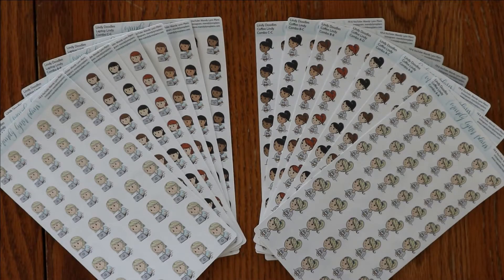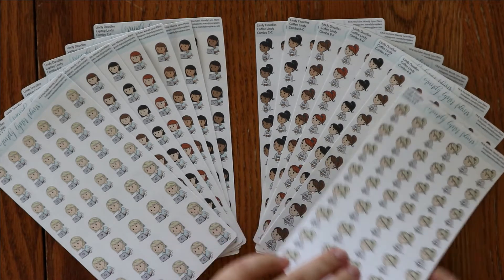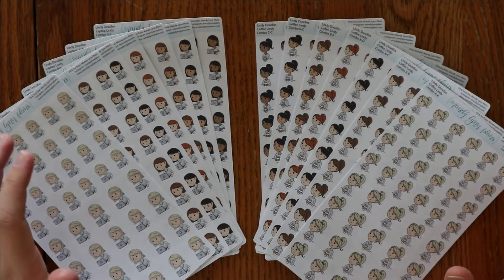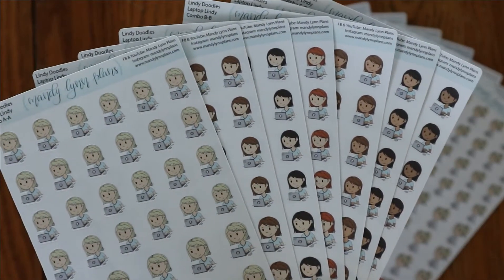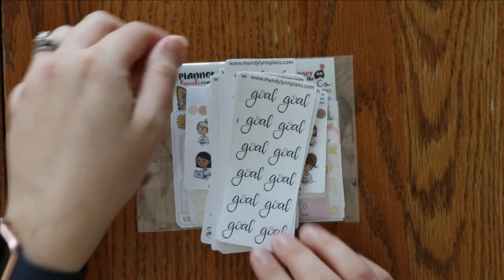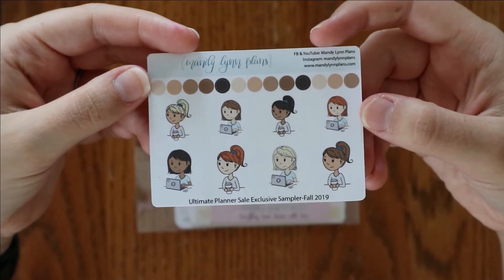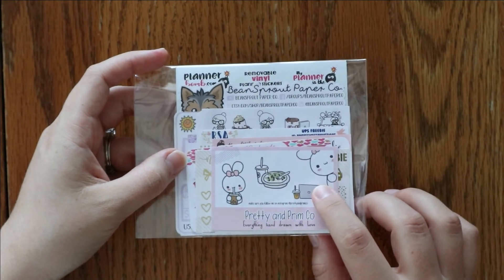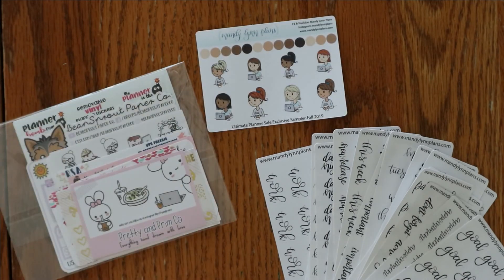Doodle Girl New Release || Ultimate Planner Sale Incentives and Code || Mandy Lynn Plans